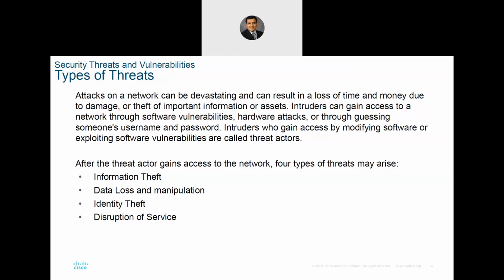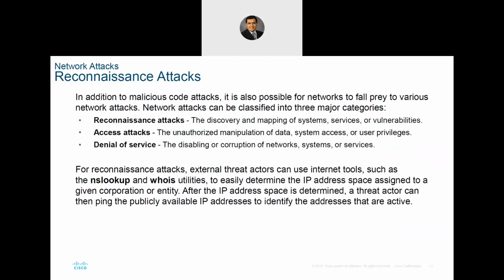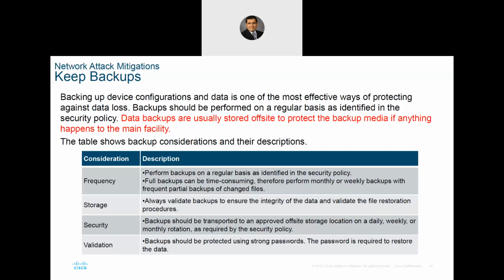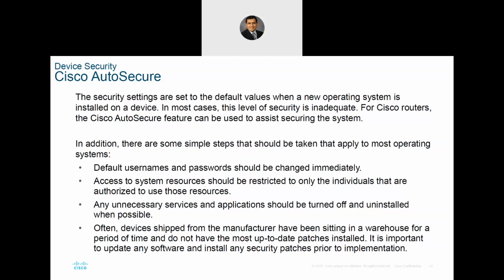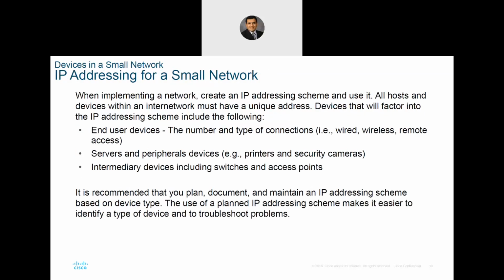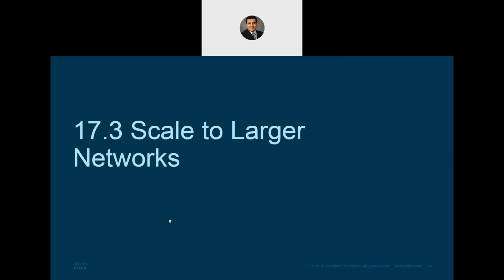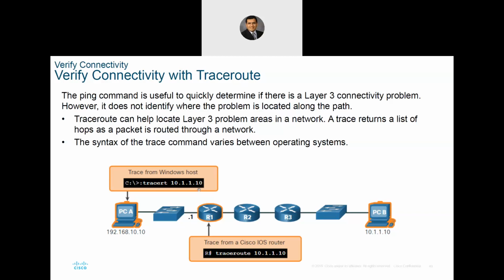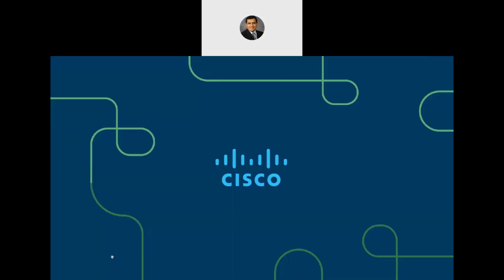03 - Cisco CCNA 1 - Lab Session - 16 & 17 - 2020-05-13-16-01-18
03 - CMPE2000 - Data Communication & Network Management AND CNCO2000 - Computer Communications - Cisco CCNA-1 (Introduction To Networks) Lab Sessions - Version 7.0 - Lab Session - 16 & 17 - Network Security Fundamentals & Build A Small Network - 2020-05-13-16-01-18